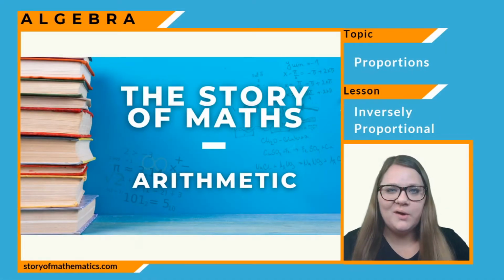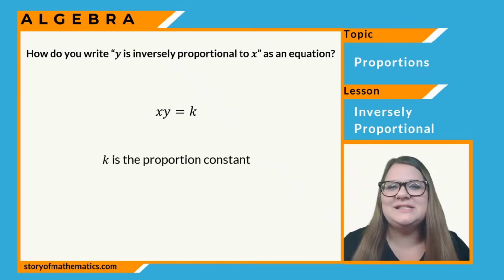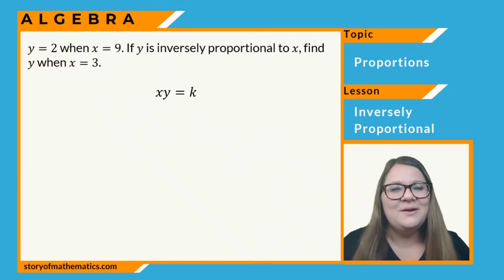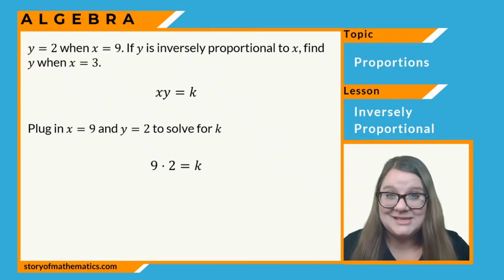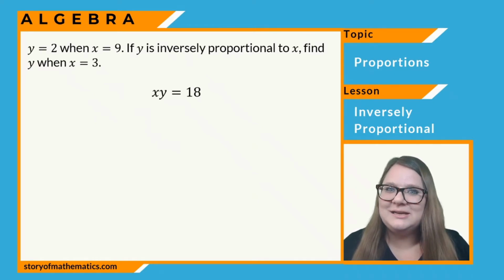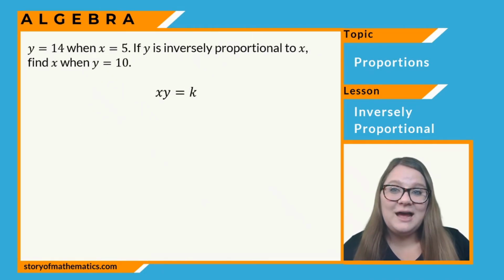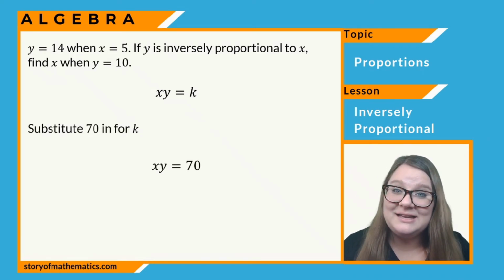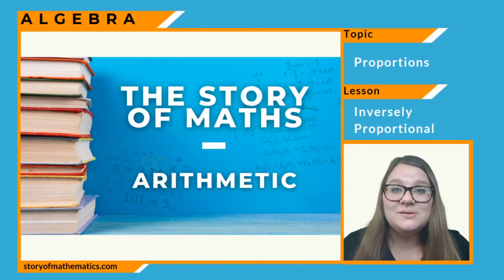Inversely Proportional - 4/4 - Proportions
In inverse proportion, an increase in one variable causes a decrease in another variable. Similarly, the decrease in one variable increases the other variable.